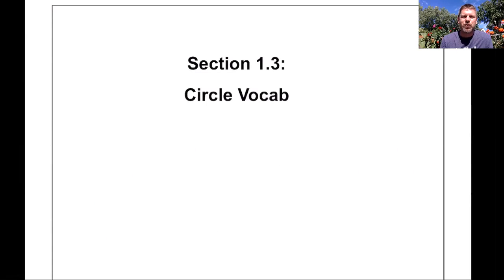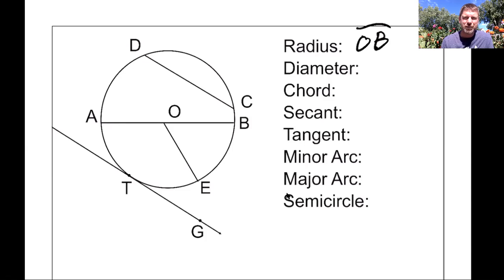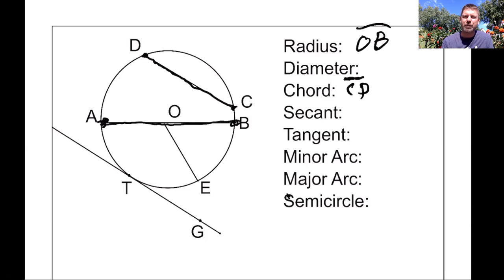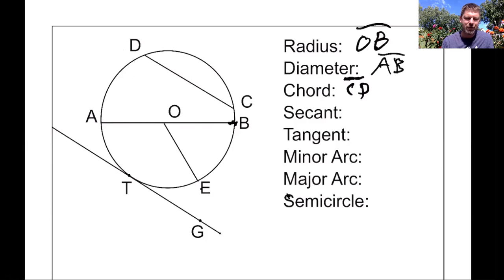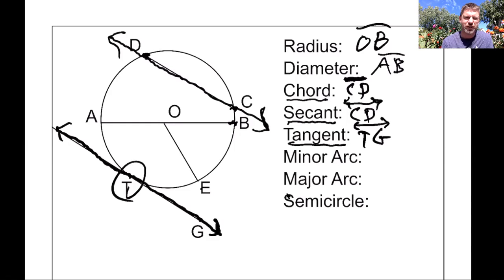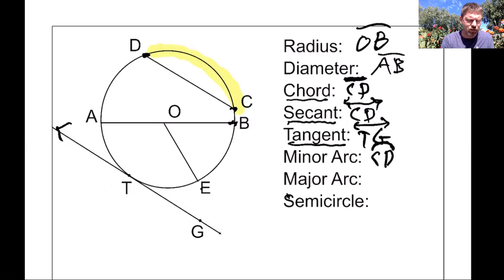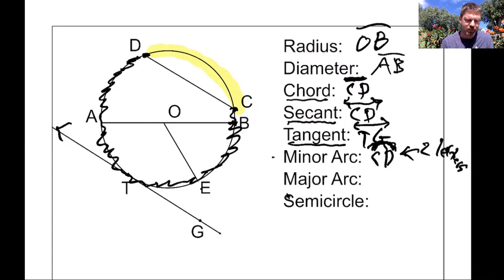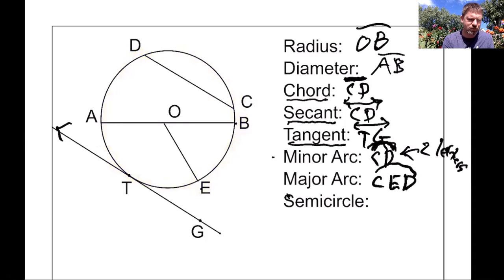UMTYMP 1.3 Circle Vocab